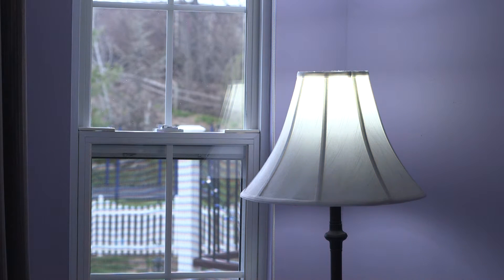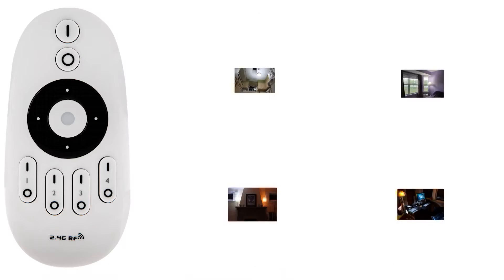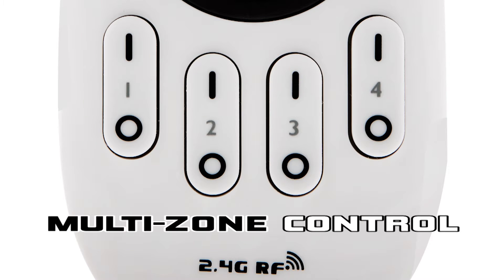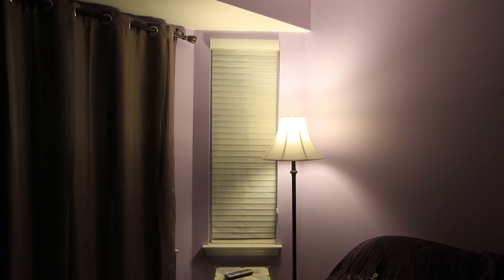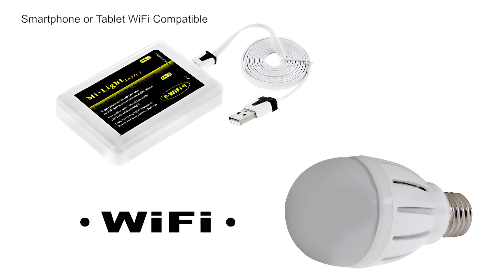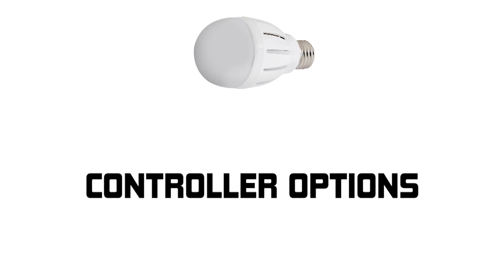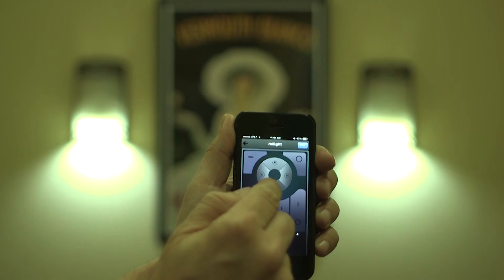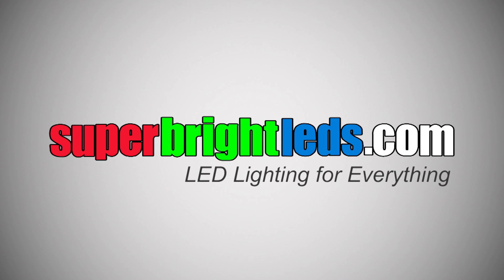Variable Color Temperature LED Bulb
E27RF-RGBW9-MZ series globe type LED replacement bulb for traditional medium screw base lamps. Consumes 13.2 Watts of power using five x RGB 5050SMD and fifteen x 5630SMD LEDs. Includes hand held RF Touch Color Remote. (Requires 2 x AAA batteries -- Not Included). Control range is 65 feet in open air. Color selection wheel provides thousands of color options, pure white can also be selected. Compatible with Wi-Fi LED Controller Hub (WIFI-CON -- Sold separately) for adjusting all controller functions using a Smartphone or tablet running Android or iOS. Search for the free app 'WiFi Controller' in your device's marketplace.